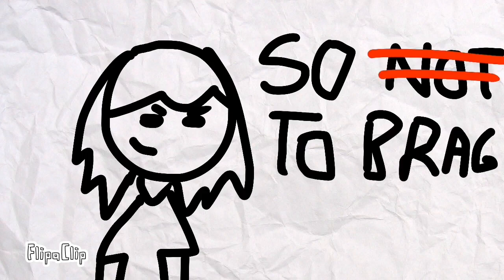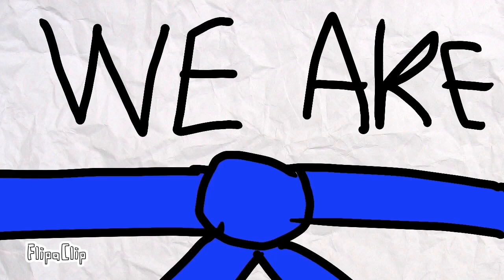JU-JiTSU ANECDOTES FT. DEVA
Ft. SheWhoShallNotBeNamed (who is actually Deva)